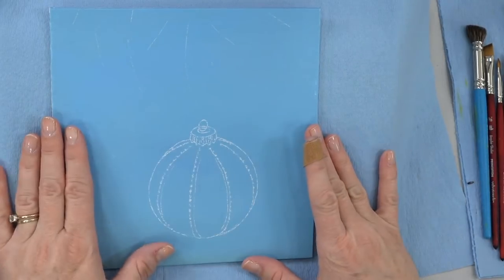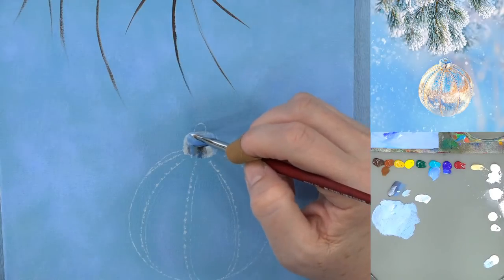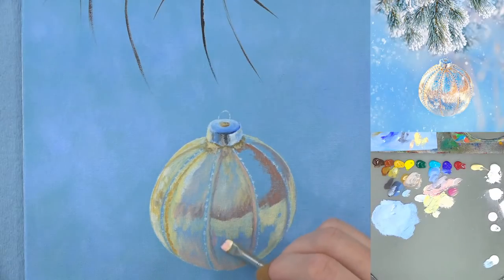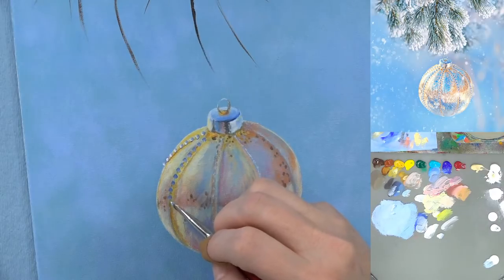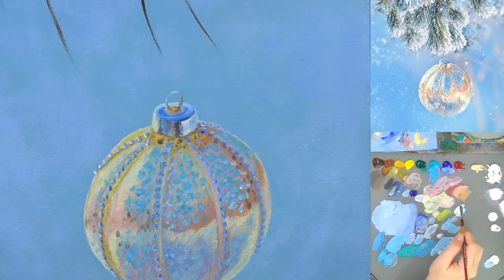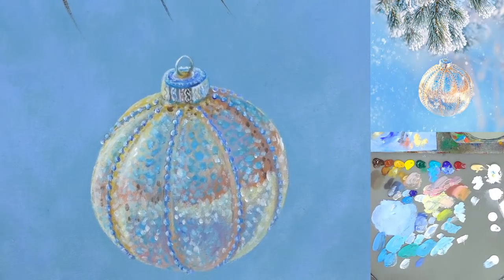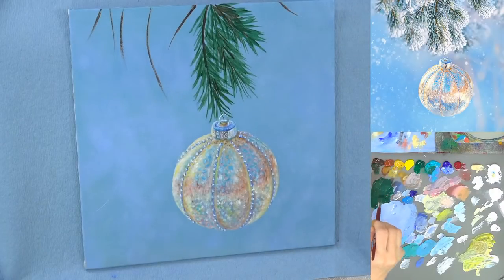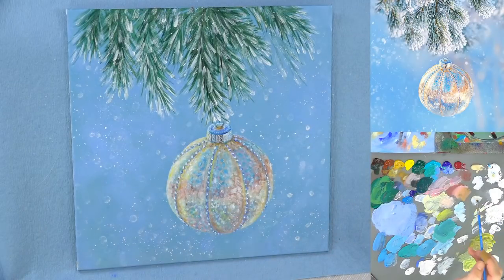Beautiful Silver Christmas Ornament Acrylic Painting LIVE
Learn how to paint a beautiful shiny silver ornament in this free step by step acrylic painting tutorial by Angela Anderson. Easy to follow instructions guide you through creating your own beautiful canvas artwork.

8" x 8" Fredrix Canvas Board
Heavy Body Acrylic Paints
Titanium White
Unbleached Titanium
Quinacridone Magenta
Ultramarine Blue
Burnt Umber
Zinc White

For Traceable Transfer:
Tracing Paper